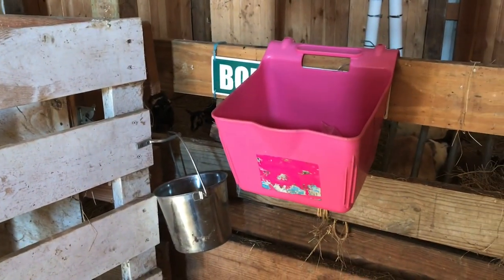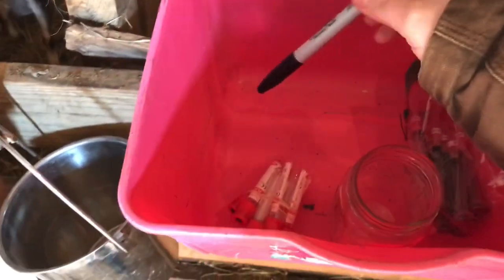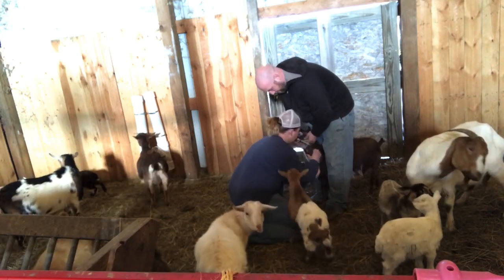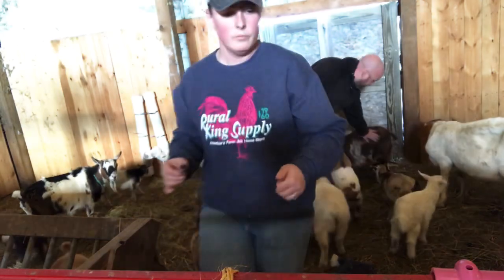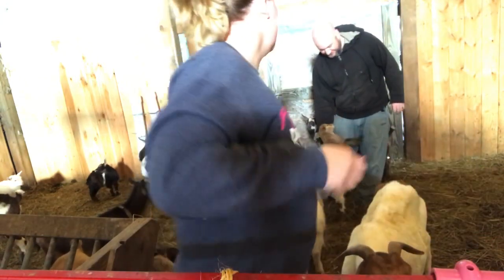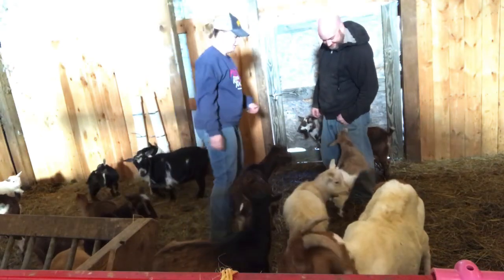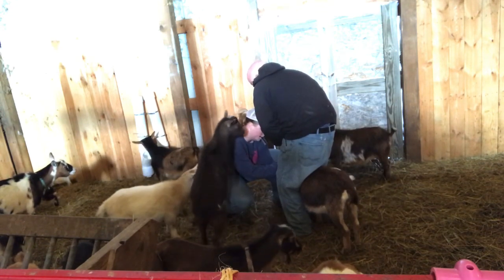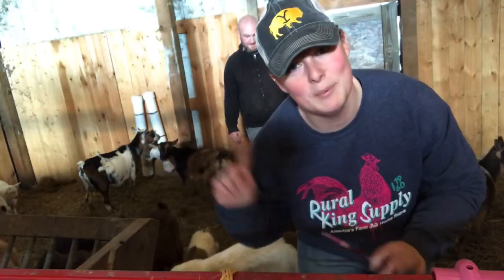How To Draw Blood On A Goat! BioSecurity Panel Testing for CL, CAE, & Johnes Disease!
Welcome Back to MulberryBranchFarm , Dear Viewers! Today is the day! We're drawing blood to submit BioSecurity Panels for testing! It's a great and necessary practice to test your herd annually to make sure they're clean! We screen for CL, CAE, & Johnes Disease! We just built our herd and all came from clean tested herds but you can't always depend on one test in their lifetime to hold true!

It's our first time testing! Let me walk you through how to drawblood on goats! Biosecurity is important and we're going to do our best to do our part in the Dairy Goat World! Let's hope they all come back with negative readings!